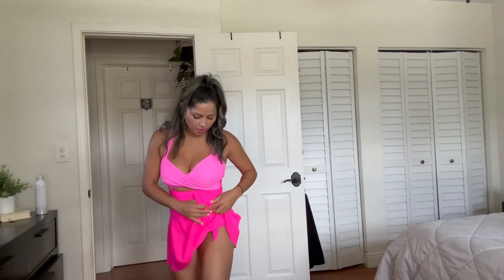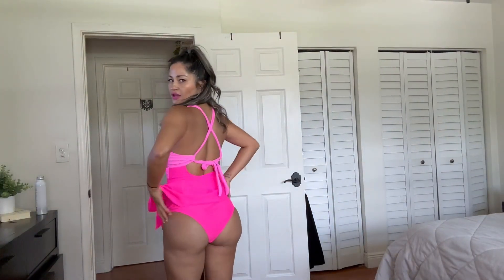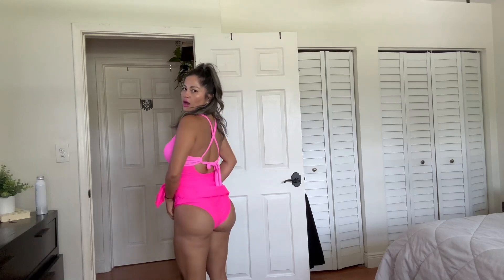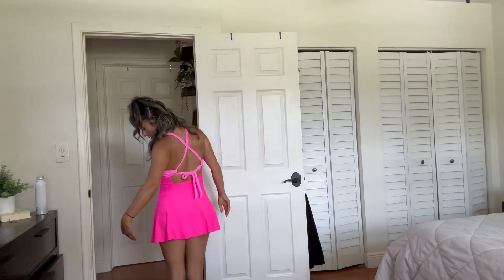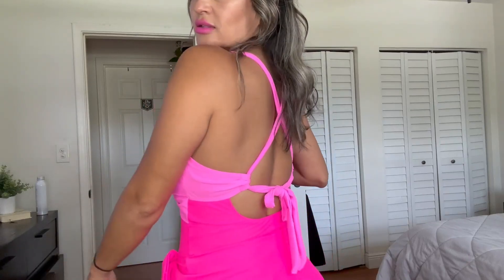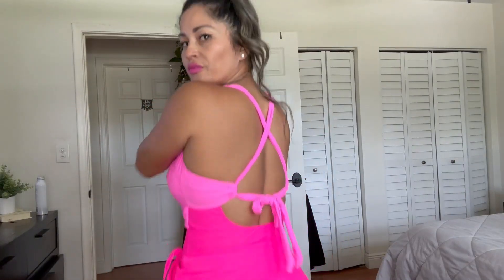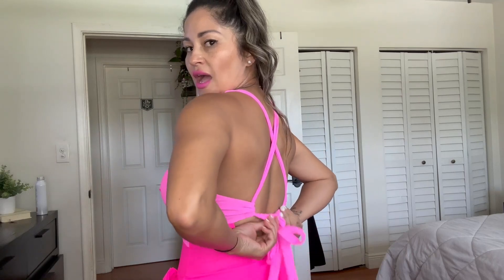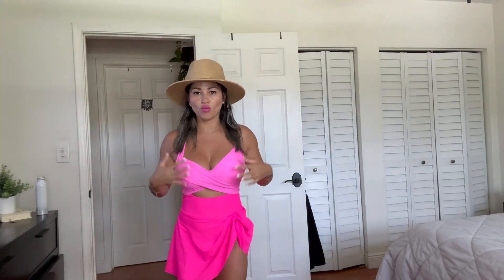One Piece Women Tummy Control Bathing Suite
LINK AMAZON